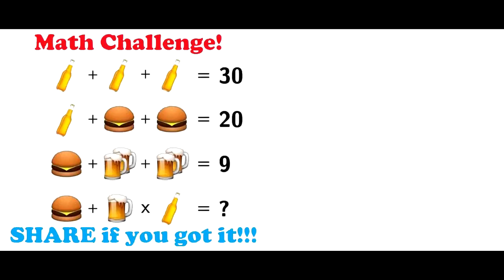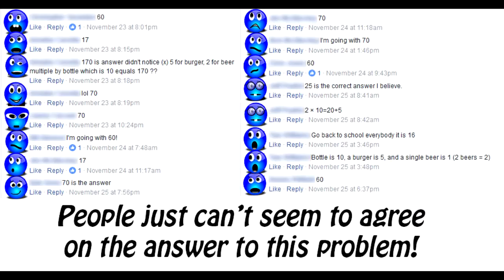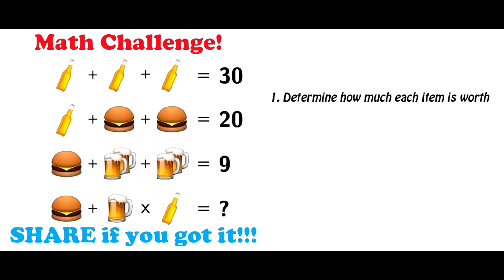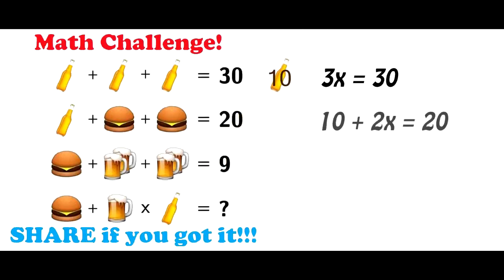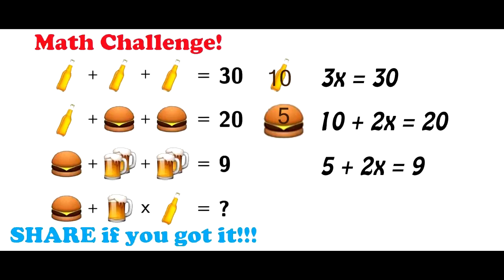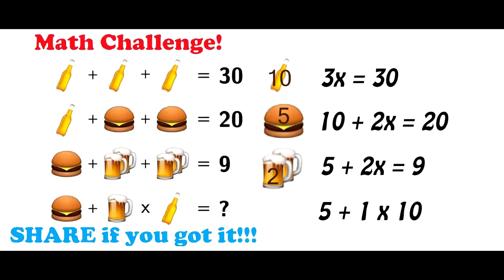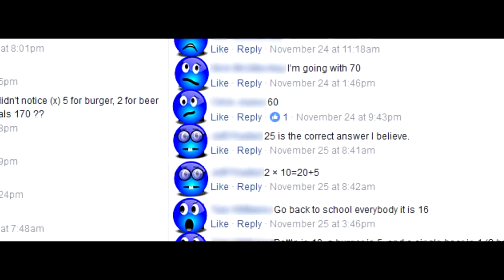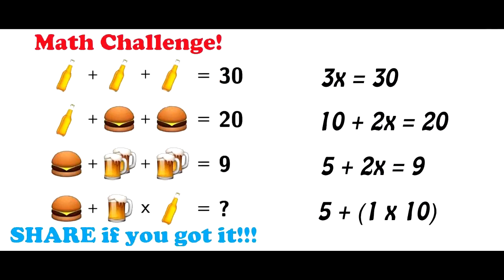Math and Beer - The Hotly Debated Viral Problem EXPOSED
When the video tells you, pause and try this. It's an easy and straightforward problem, except there are a few little things you have to notice in order to get it right. Will it trick you?

The people answering this problem on the public Facebook post (I hid their names/faces) appear to be regular fully functioning adults, but still nobody got it right. Let's make sure this doesn't happen to you :)